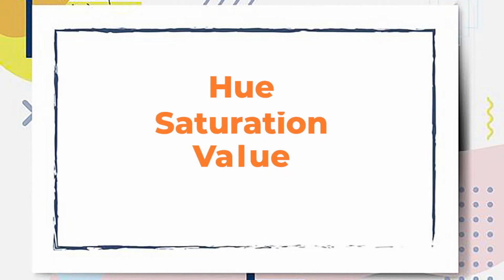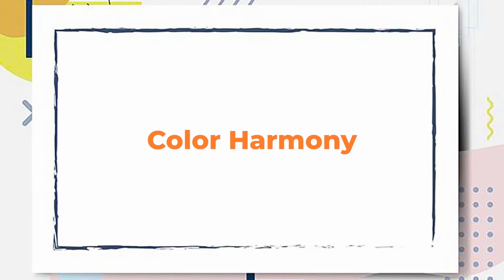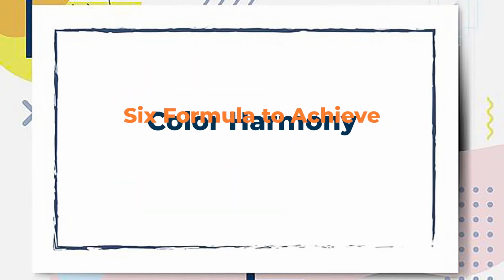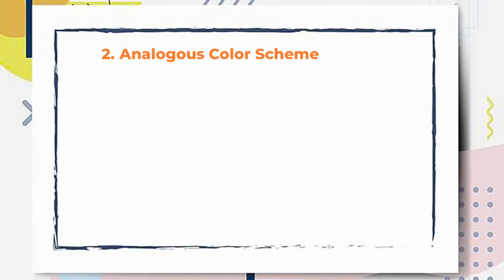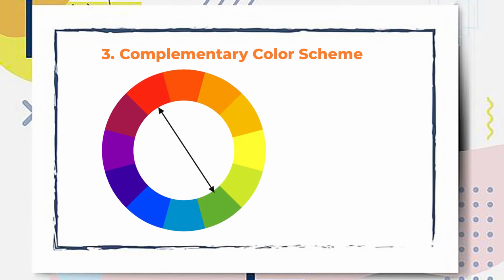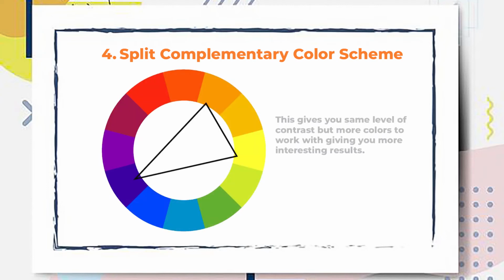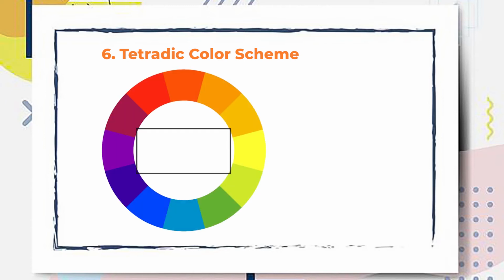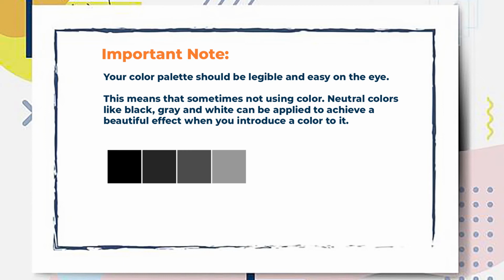How to create an Amazing Color Palette for your Design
Color is an important tool in our designing process. It is what brings life to your artwork. The right application of color can make your artwork stand out and appealing to the client or customer. In today’s lesson, we will be looking at the fundamentals of color and how to apply them to our artwork.